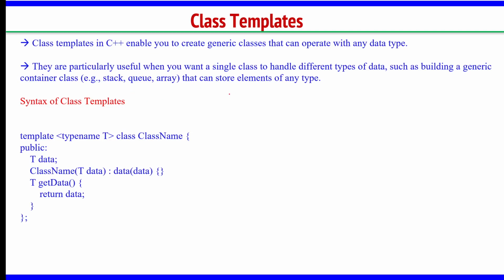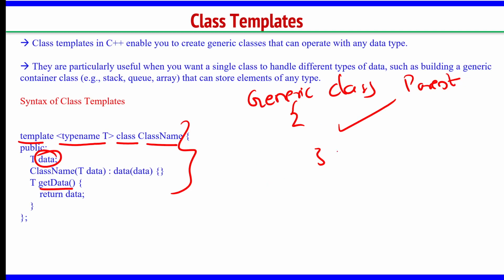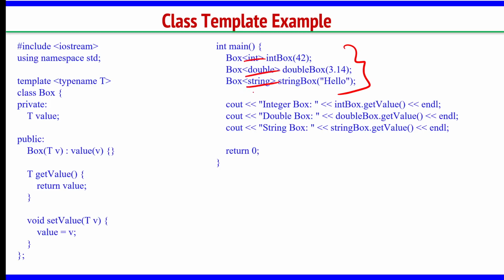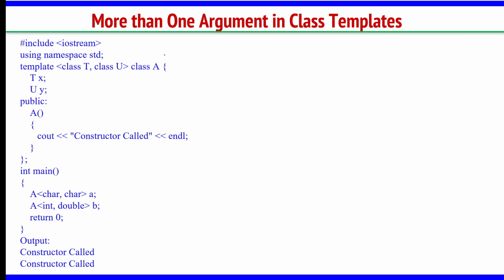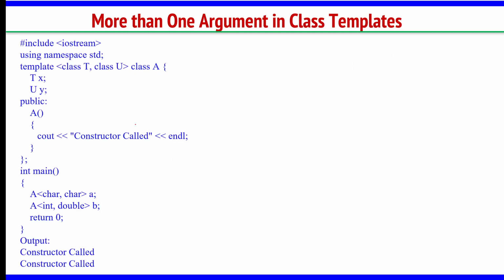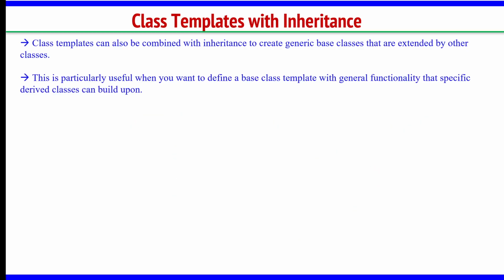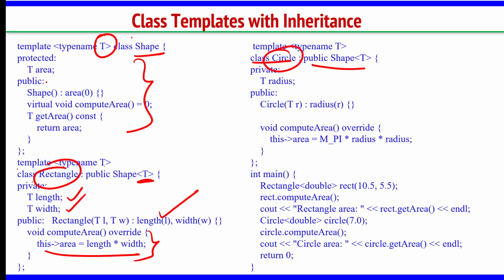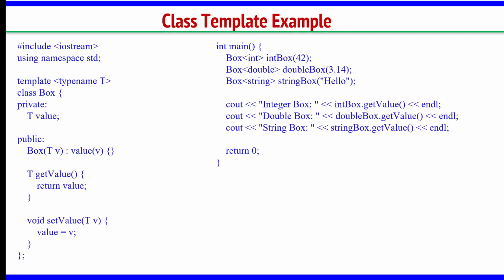Lec - 27.2: Class Templates in C++